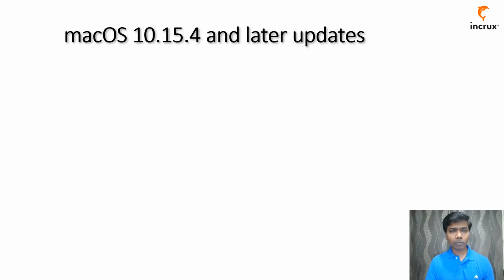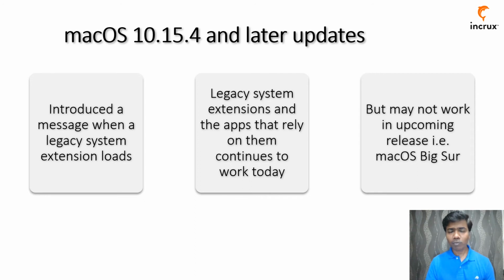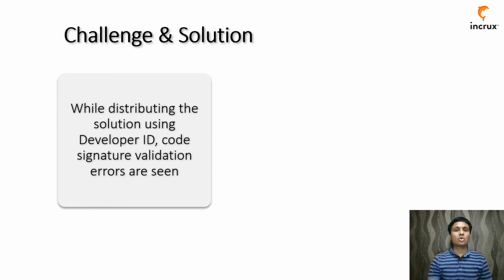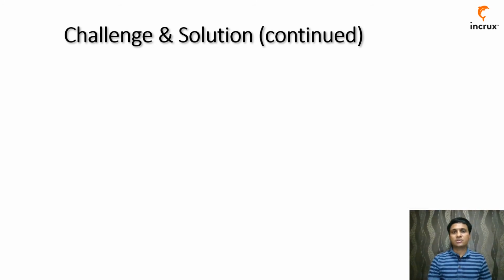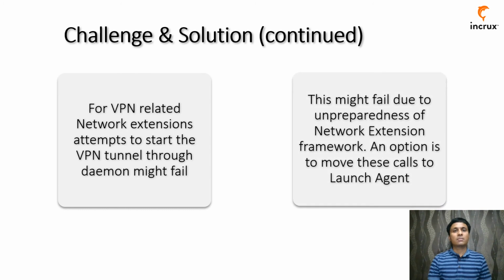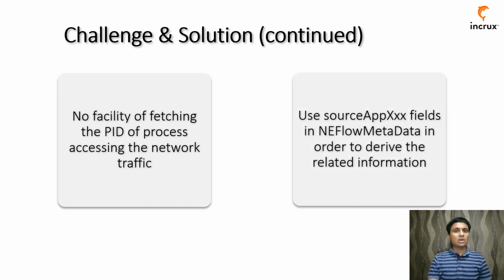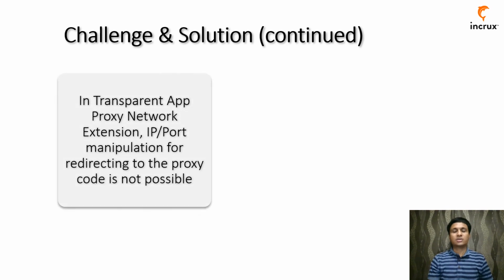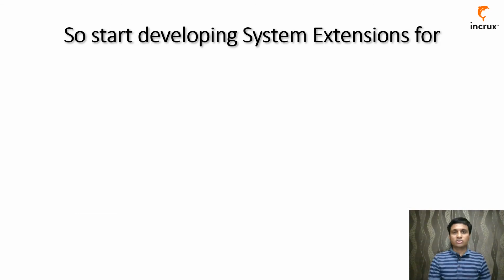The NExt Big Sur(ge) on macOS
✪ PRESENTED BY ✪

• Abhijit Kulkarni (Incrux Technologies)
• Prakash Jagdale (Incrux Technologies)

✪ ABSTRACT ✪

This fall, Apple will be releasing the next macOS version (11), named Big Sur. It brings with it key changes that will impact almost every security vendor.

This paper will talk about the impact of these changes on security vendors and the steps that will need to be taken in order to get ready for the same. Just like on any other OS, macOS security solutions heavily rely on kernel-level frameworks. On macOS, it is KAUTH APIs and Network Kernel Extensions that are relied upon in order to build the critical pieces of security, more specifically the anti-virus, web security and any other network protection.

Starting from macOS Catalina (version 10.15), macOS has already started showing signs of these modules being deprecated. The modules are replaced by a more robust and secure user-mode framework called System Extensions. The KAUTH APIs will be replaced by the Endpoint Security Extension, and the Network Kernel Extension will be replaced by the Network Extension (NExt). From the release of Big Sur, these kernel extensions will no longer be supported, hence the corresponding security solutions will break.

Based on our experience of building multiple NExts, migrating the existing Network Kernel Extensions to NExt is not a straightforward process and involves a lot of undocumented implementations. The paper will detail the nitty-gritty of migrating to NExts so that it can be implemented the right way with minimal time. This will help educate security vendors and the community to be prepared for this upcoming change on macOS.

✪ BIO: Abhijit Kulkarni (Incrux Technologies) ✪

Abhijit has been developing security products for last 19 years. He has presented and published papers at AVAR, CARO and VB conferences on multiple occasions. His expertise includes Windows & macOS systems & kernel programming. He is the co-founder of Incrux Technologies and heads the technical division.

✪ BIO: Prakash Jagdale (Incrux Technologies) ✪

Prakash has been architecting security solutions for last 18 years. He has a deep understanding of security scan engines and anti-malware technologies. He has presented and published papers at AVAR, CARO and VB conferences on multiple occasions. He is Chief Architect at Incrux Technologies and is involved in analysis and designs of all the security solutions.